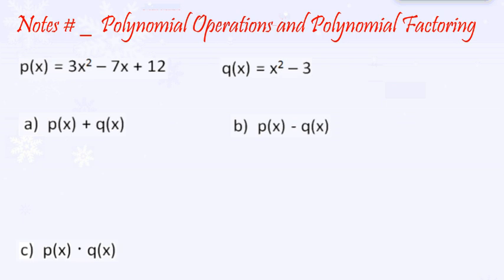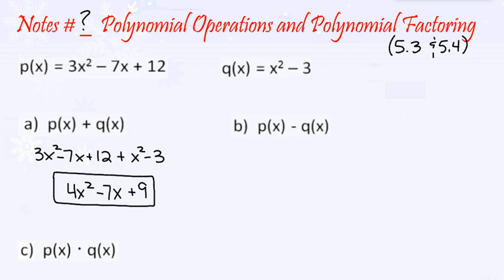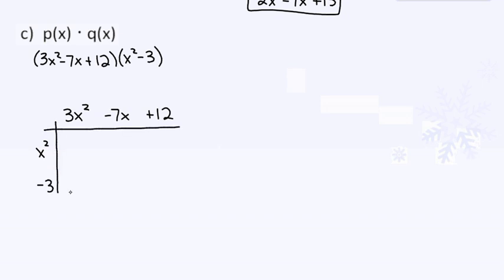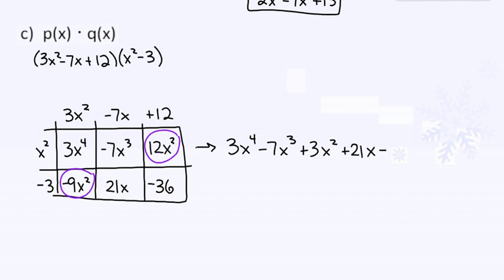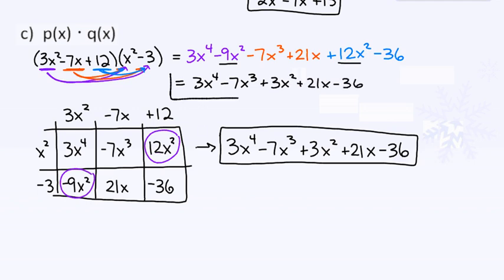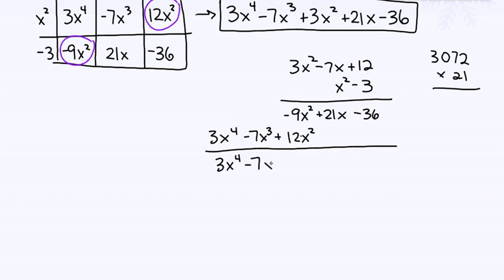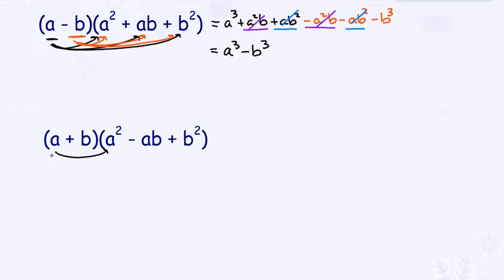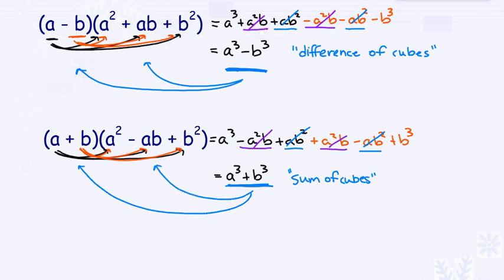ha2 5 3 5 4 video lesson part 1 19 20